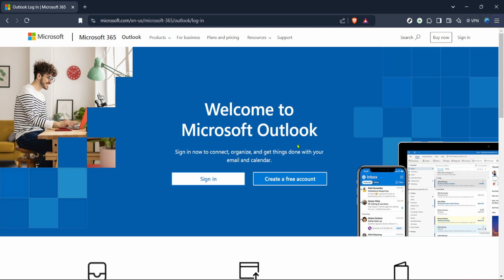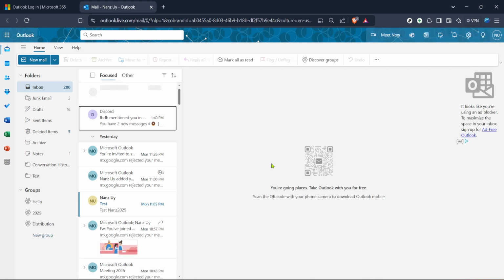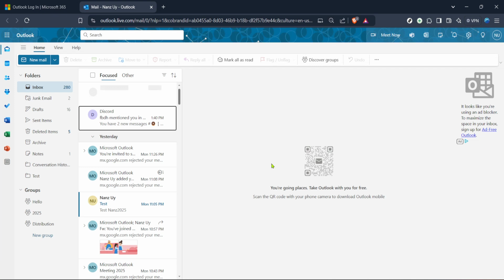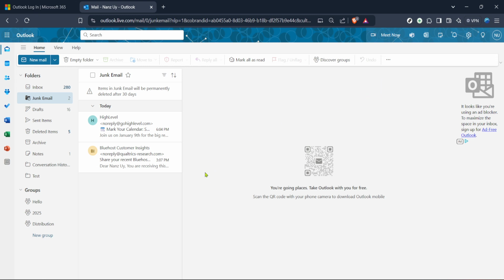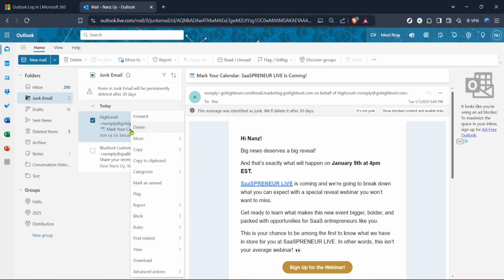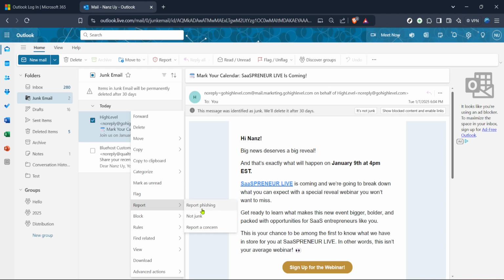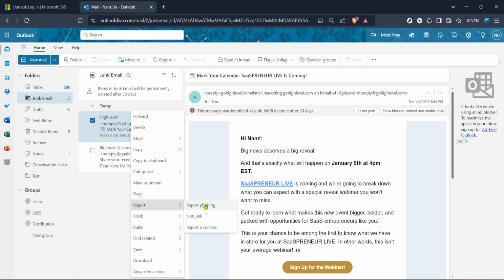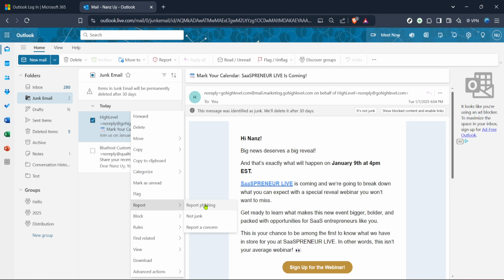How to Report Junk Outlook (Full 2025 Guide)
In today's video we will show you outlook tips,how to report phishing email in outlook,outlook,how to recall mail in outlook mobile app 2023,outlook desktop,how to report phishing,how to solve mails send not working from outlook,how to report phishing emails,how to report phishing website,unable to send mails through outlook,how to report phishing email in gmail,outlook mobile,how to cold email,report spam,microsoft outlook 2023,report phishing,how to recover hacked facebook account 2024